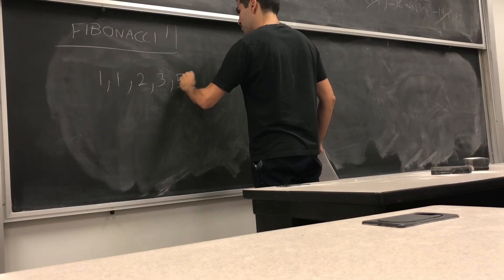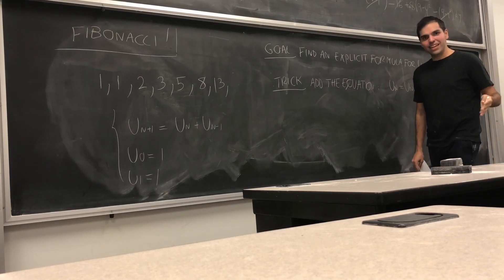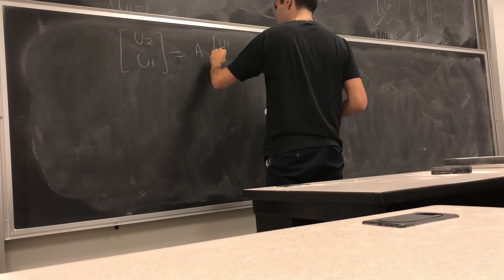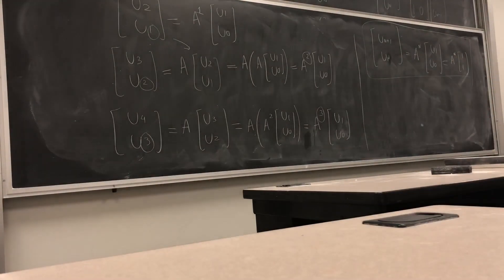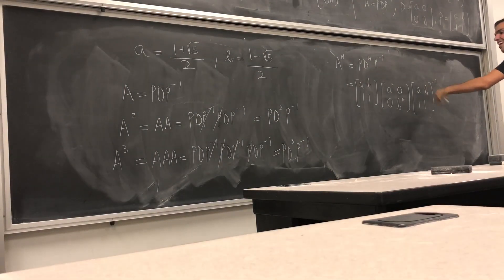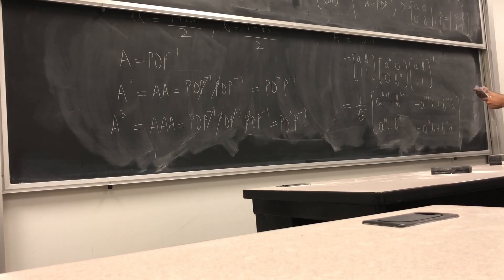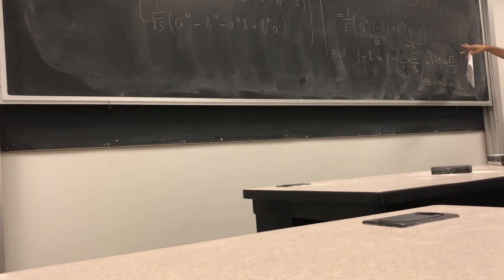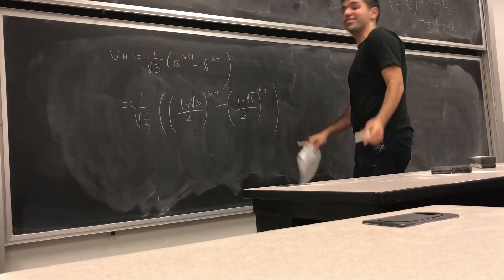Fibonacci sequence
In this video I use diagonalization to find an explicit formula for the Fibonacci sequence. Enjoy!